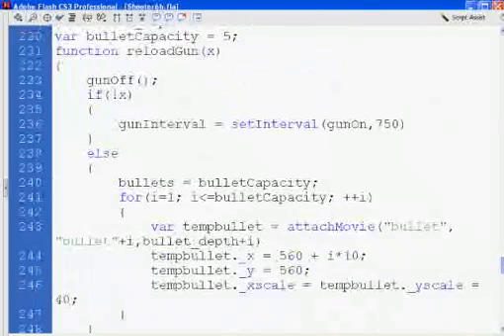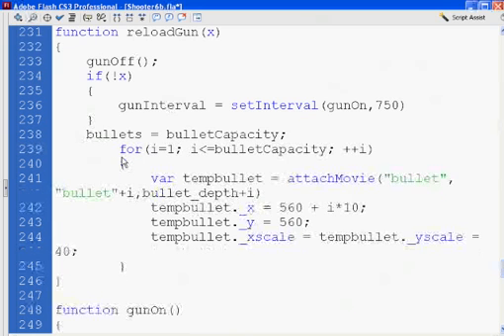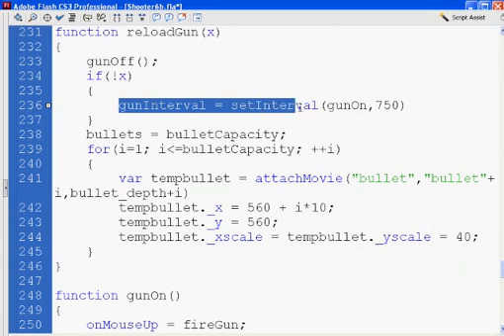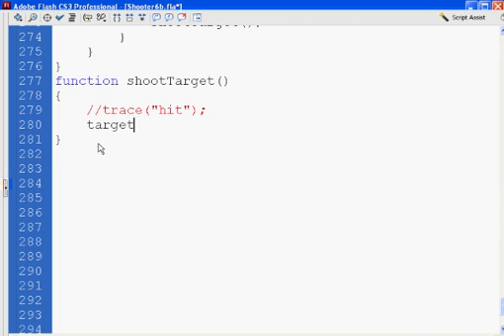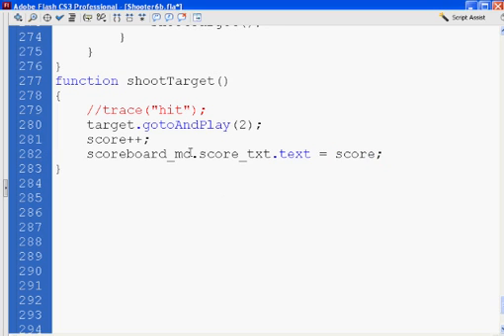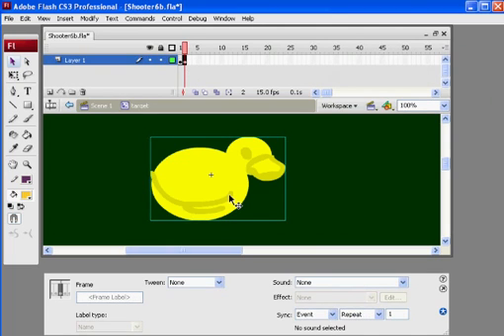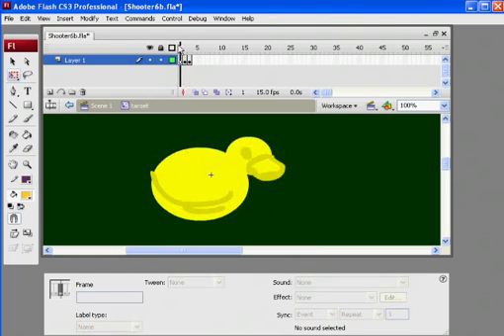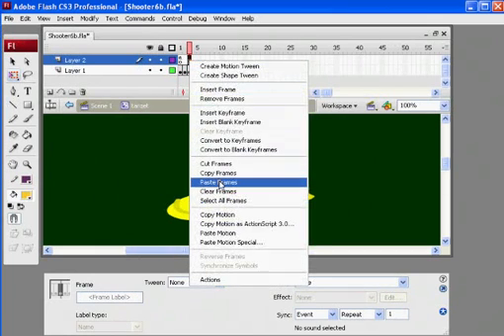Flash Shooter Game 21 - Actionscript 2.0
A tutorial on creating a shooter game in Flash